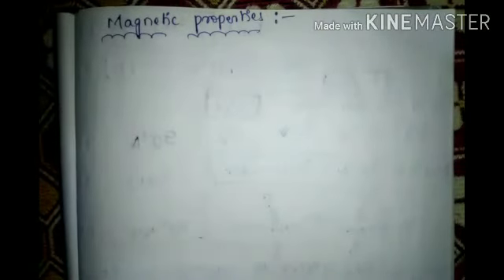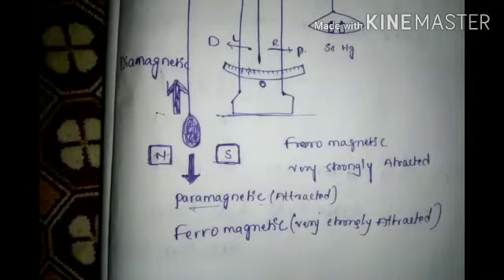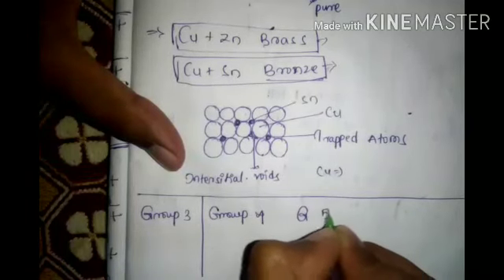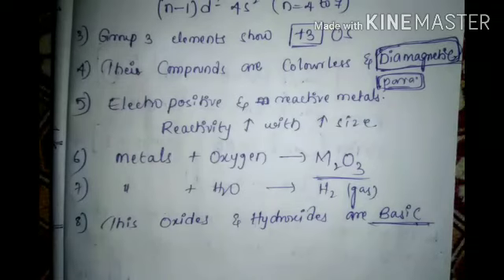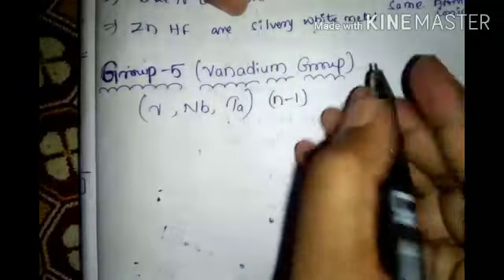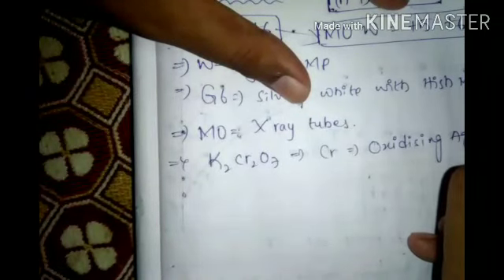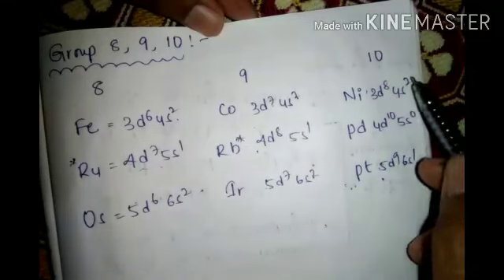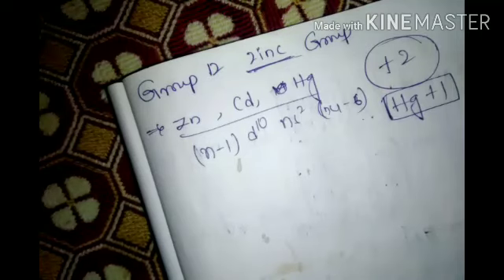D Block Elements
Magnetic moment alloy formation and Group 3 to 12